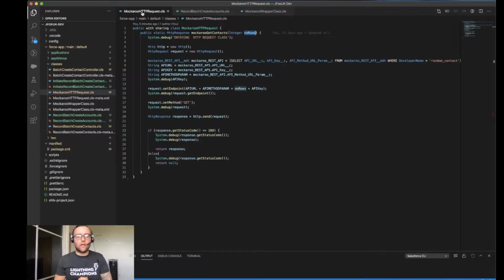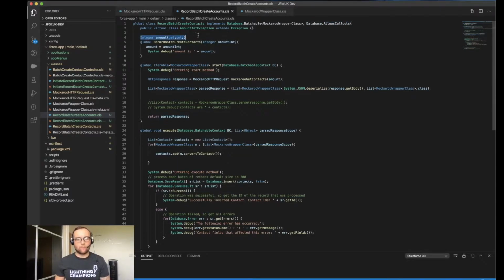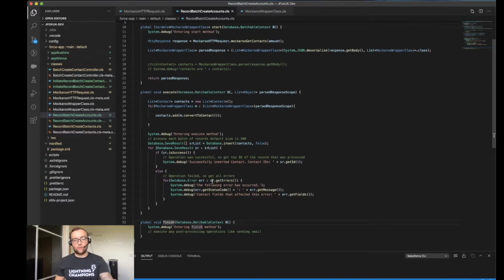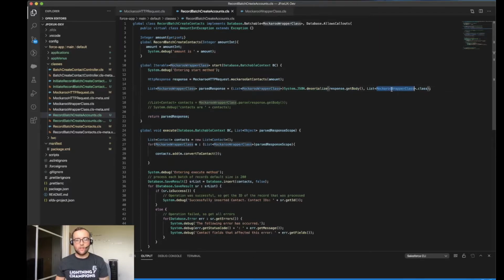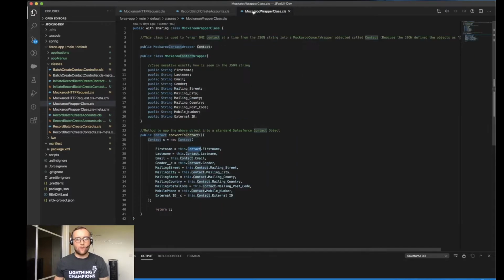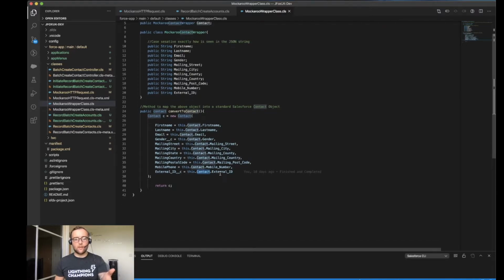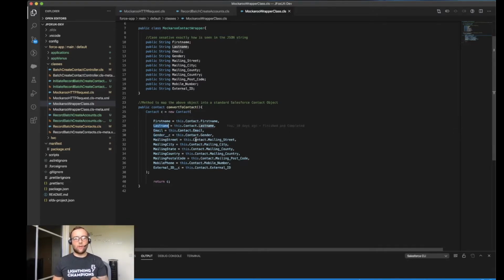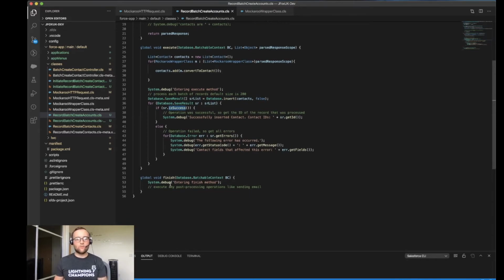HTTP Callouts and Batchable Apex in Salesforce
Here is show my own personal mini project based on lessons learned from Trailhead.com where I created a RESTful call out to a 3rd party's endpoint to request some records in the form of JSON parse them into an Apex object and then convert into a Contact sObject.

In the later videos of this series I will go into how to make a nice UI for the users to handle this for themselves.